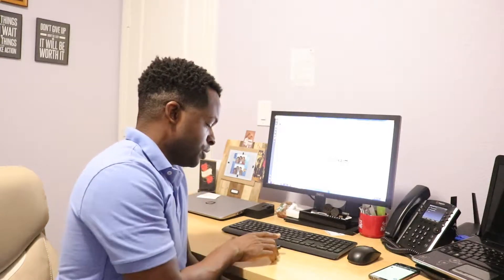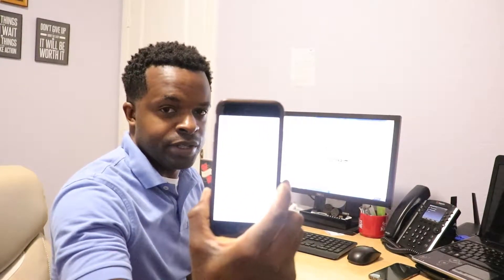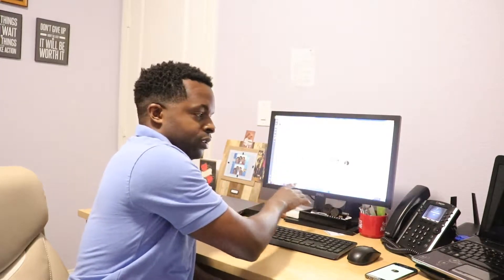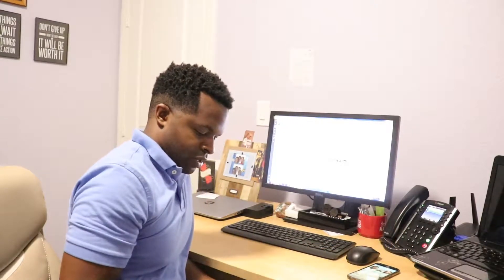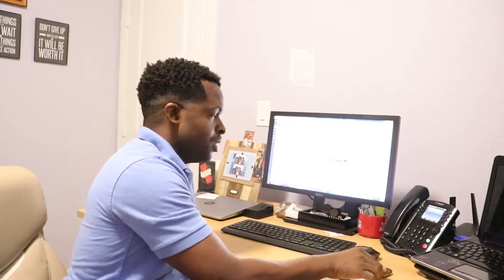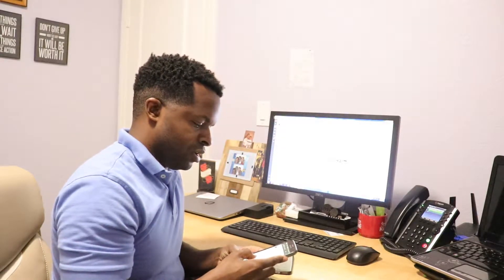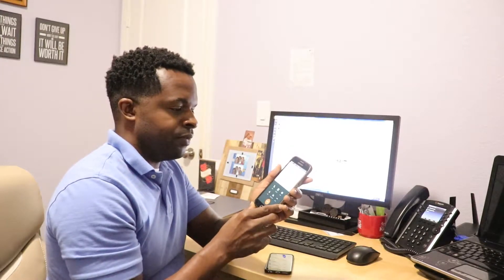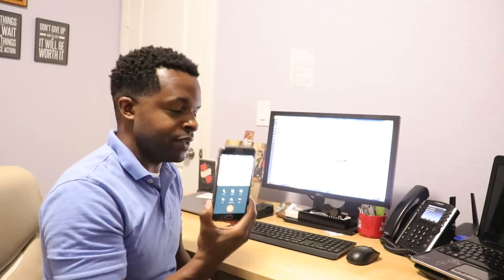How to Manage and Flip Calls on the 8x8 Cloud Phone System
This video tutorial demonstrates using a single number across multiple devices on the 8x8 Cloud PBX phone system and how to flip calls to the device of your choice.

Interested in discovering how 8x8 can transform your team's communication? Click the link below to send a message and let's start the conversation today!

for more tips.